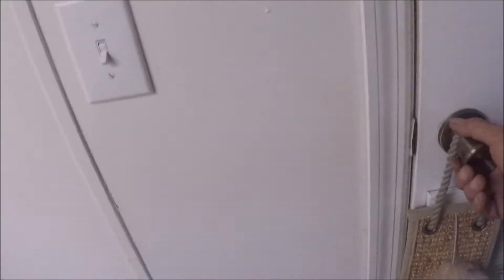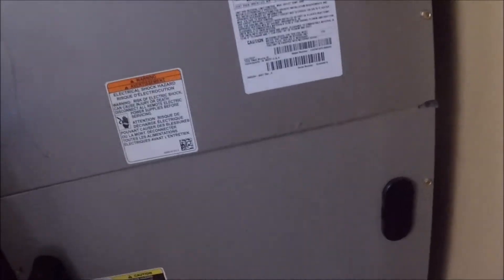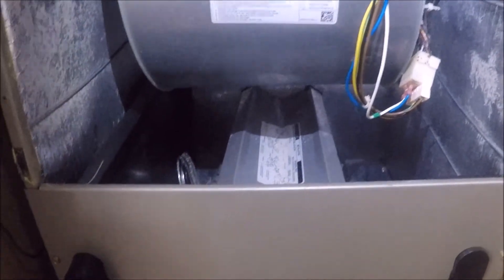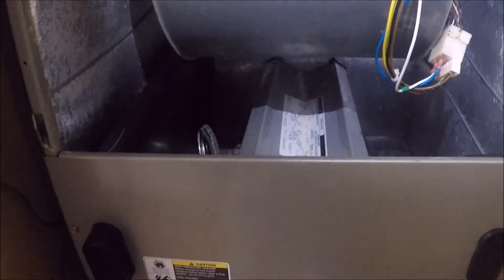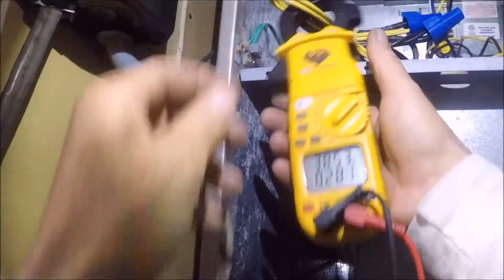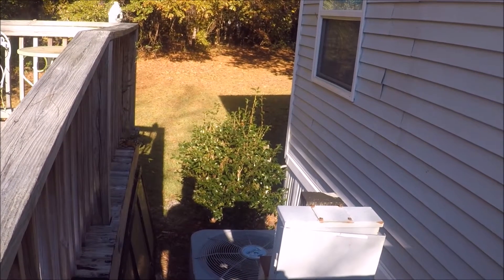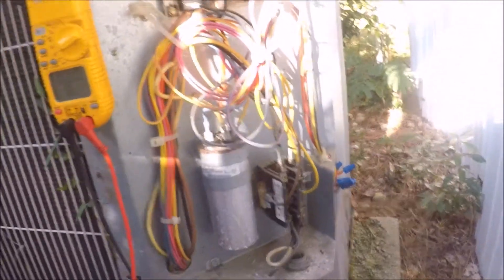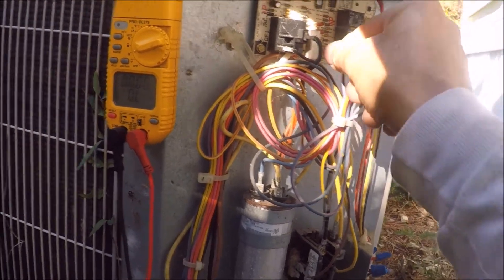(HVAC) My unit does nothing..WHY??? NO heat call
Join me as we fix a carrier low voltage short on out door unit..Blown fuse ..why